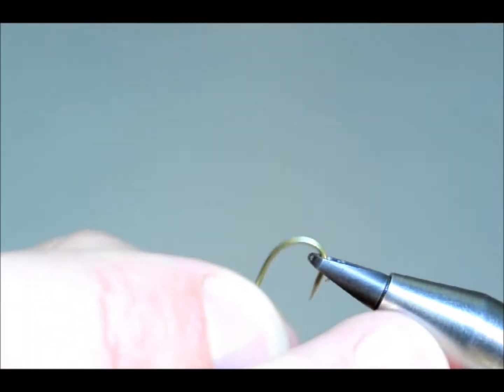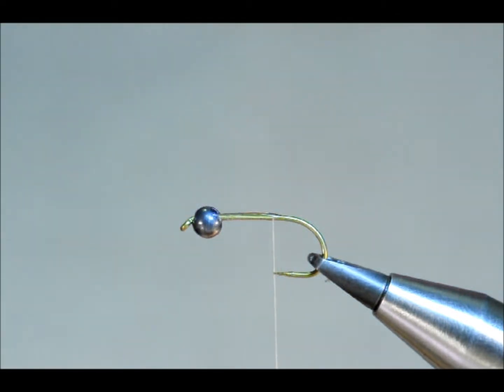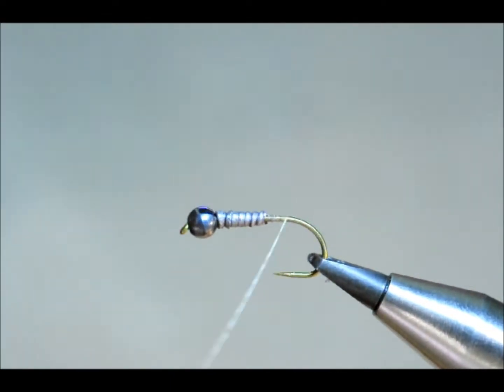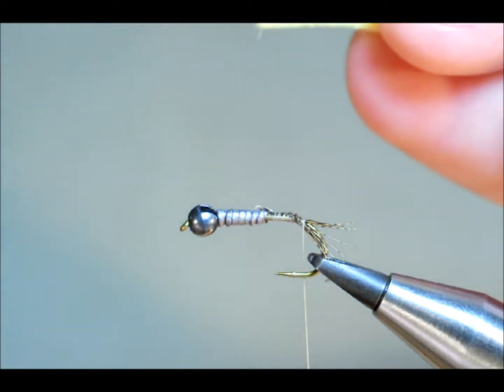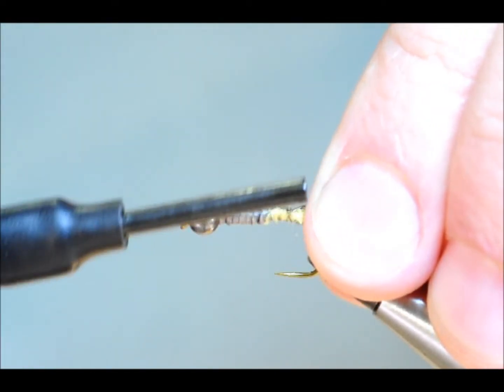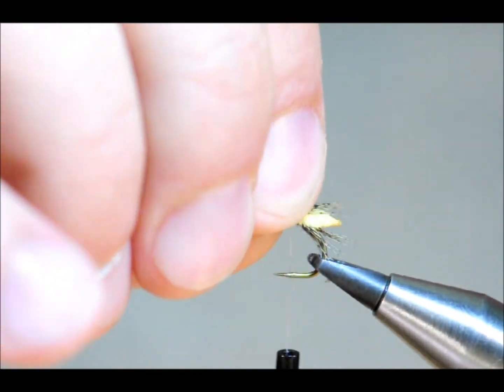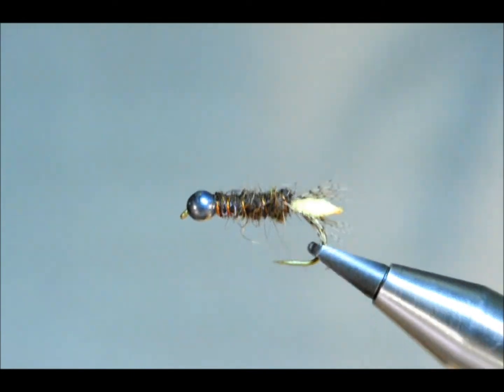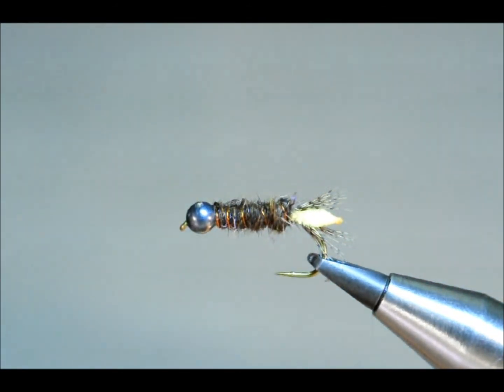Cased Caddis.wmv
A caddis provides a large part of a river fishes diet always worth while having several varients in your box. This one can be wieghted with the addition of more lead or another tungsten bead. A fairly simple fly and the head of the nymph can be changed by using different chenelle.